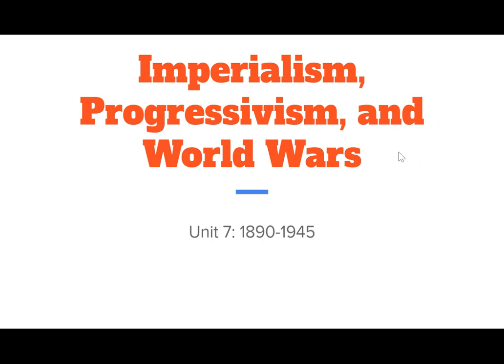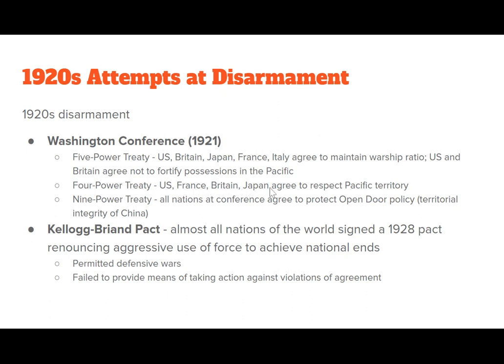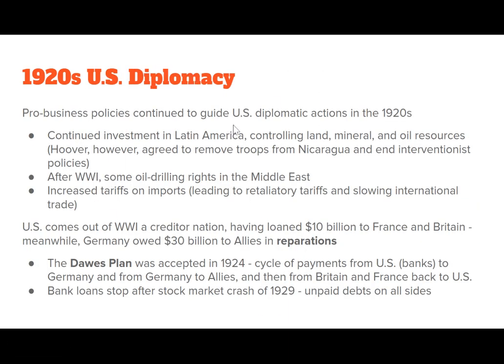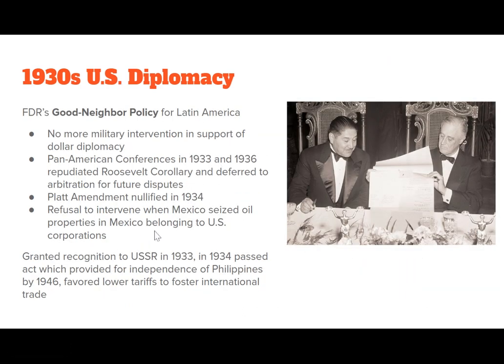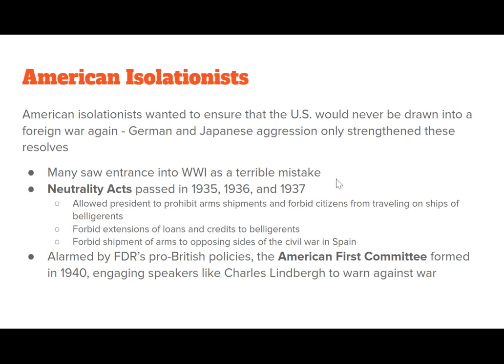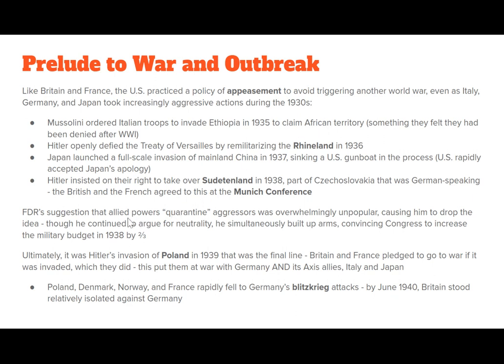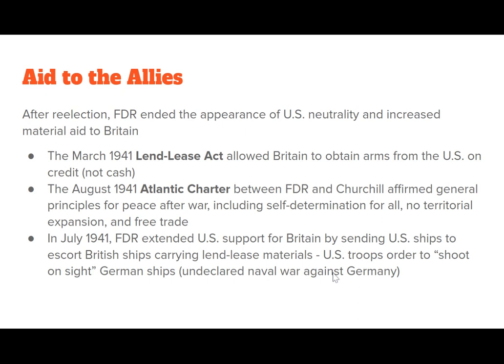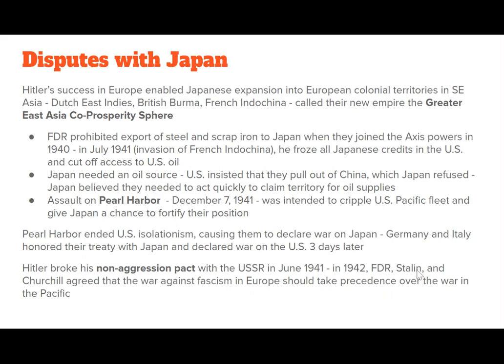Unit 7 Lecture Video #8 (Topic 7.11)